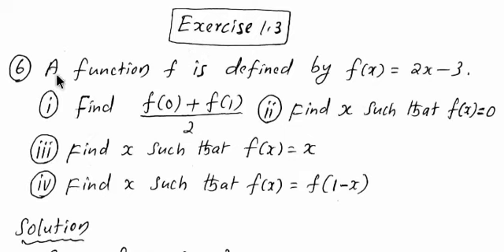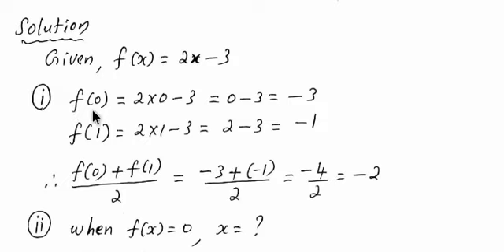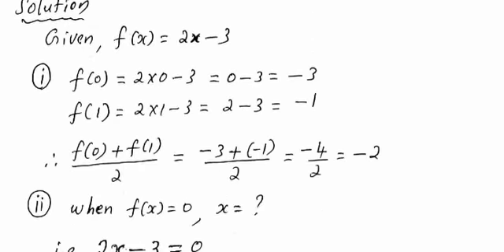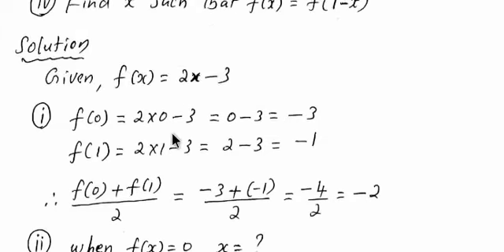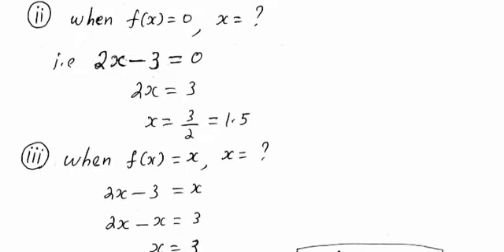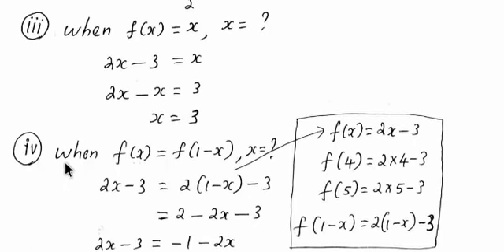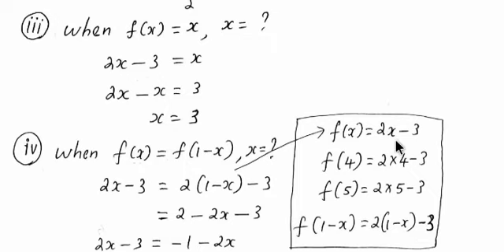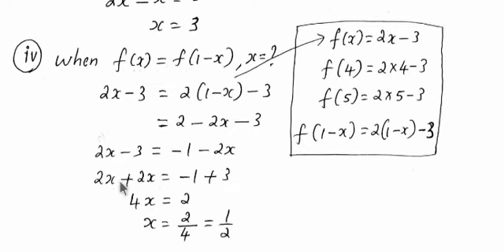Tamil Nadu New Syllabus 10th Standard Mathematics Chapter 1 Exercise 1.3 Question no. 6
Tamil Nadu New Syllabus 10th Standard Chapter 1 Exercise 1.3 Question no. 6